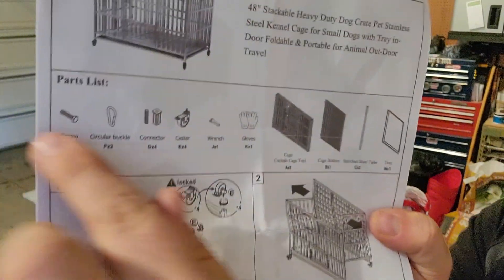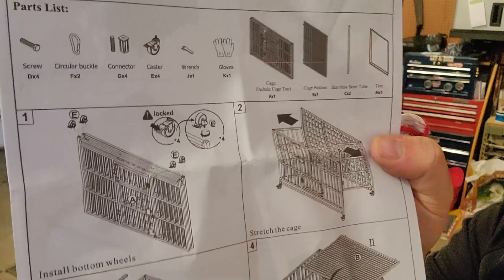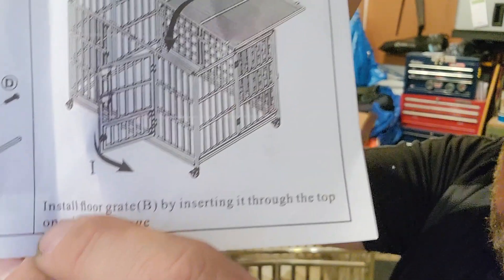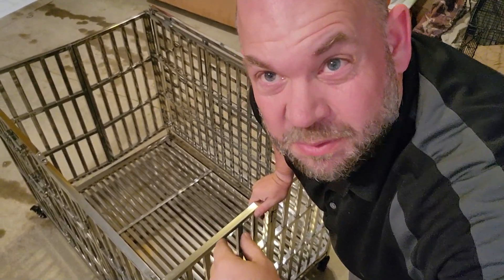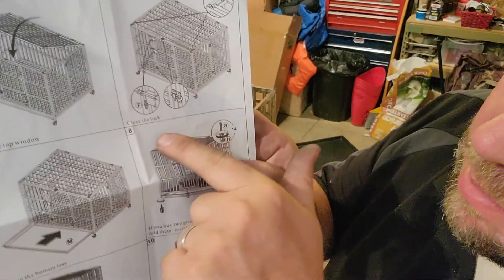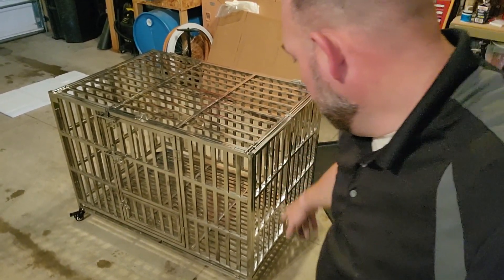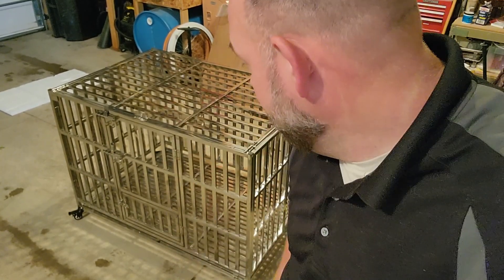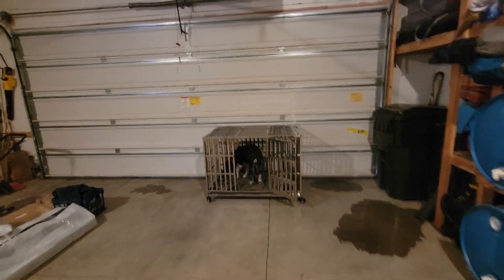Setup for RYBUY 48 inch stackable heavy duty dog crate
Check this Amazon link for the current price